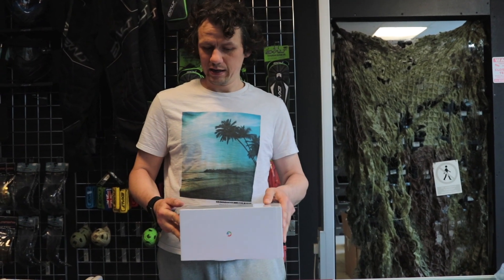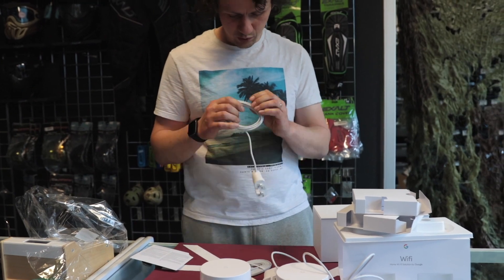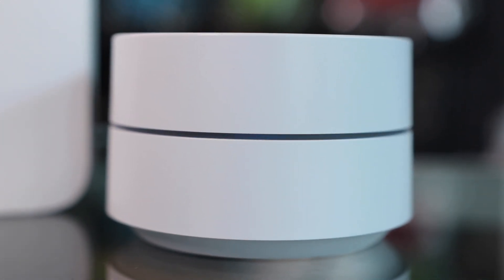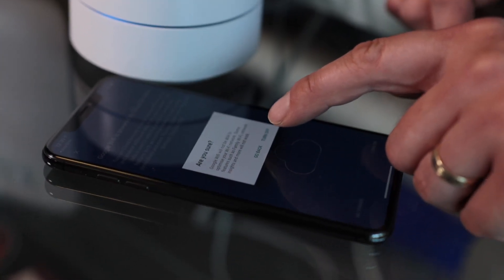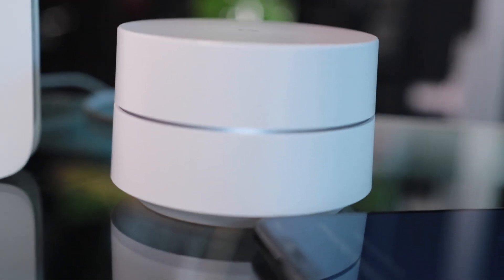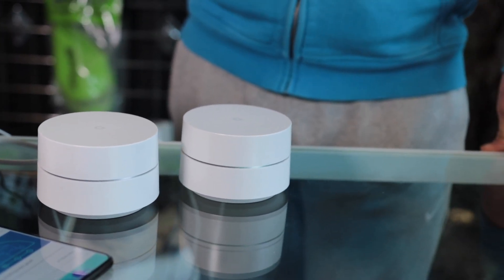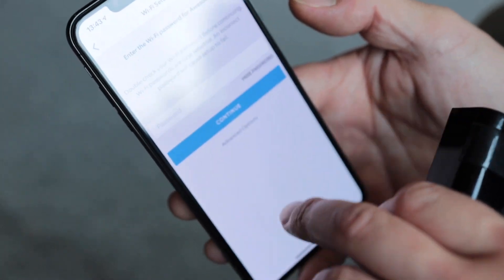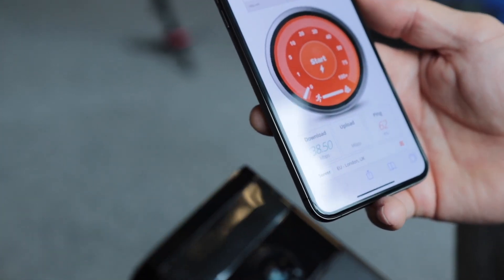Google WiFi - is it any good?